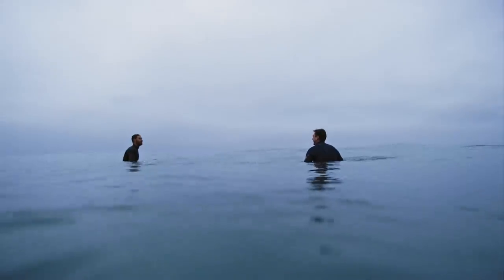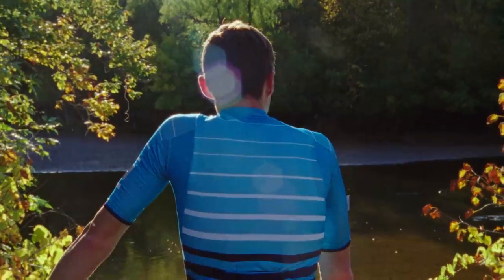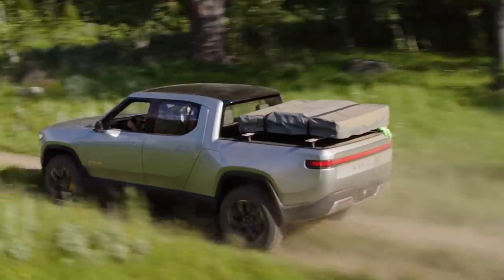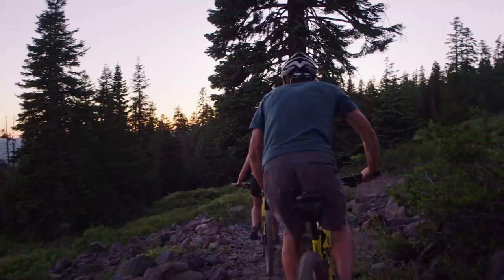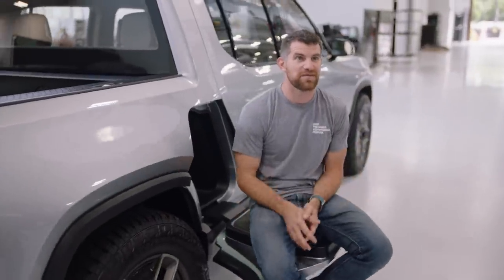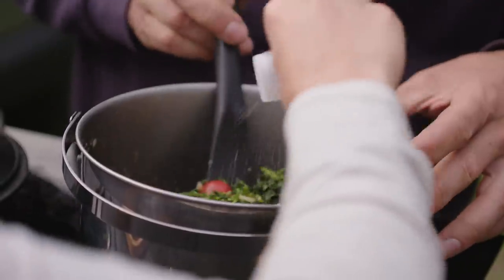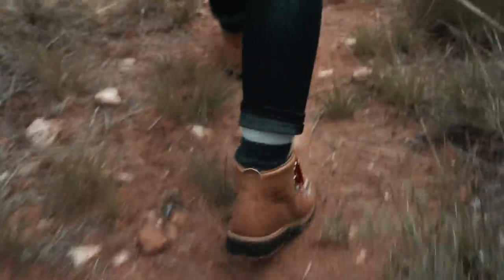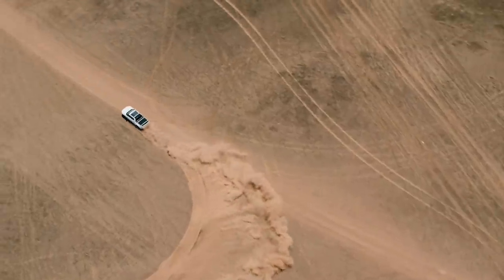Always Learning | Adventurous Forever | Rivian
Our ideas start with one simple question: who is it for? In this episode of Adventurous Forever, see how years of listening, watching, learning and doing has led to the vehicles we're building today.

Production Company: Dress Code
Director: Dan Covert
Executive Producer: Brad Edelstein
Head of Post Production & Operations: Tara Rose Stromberg
Head of Production: Amy Dempsey
Line Producer: Luke McCullough
Director of Photography: Joe Victorine
Additional Cinematography: Danny Vecchione, Gage Hingeley
Editor: Ben Kitnick, Dan Covert, Nick Stromberg
Location Sound: Matteo Liberatore
Designer: Bryan Kai Louie
Music and Sound: YouTooCanWoo
Color: Color Nest
Colorist: Daniel Orentlicher